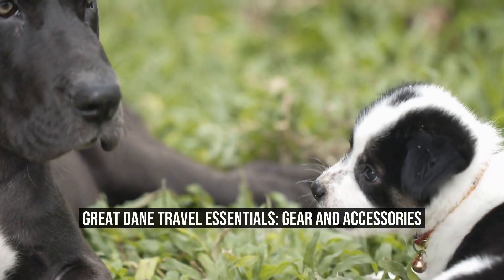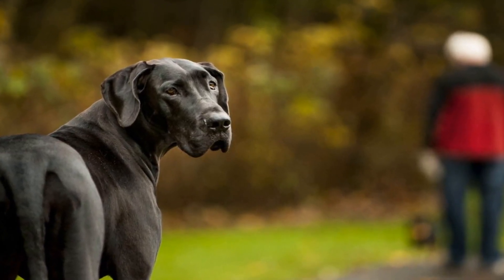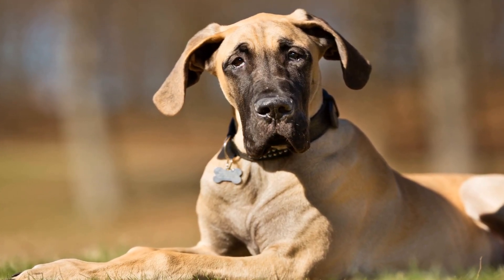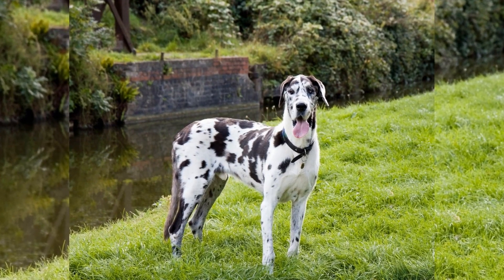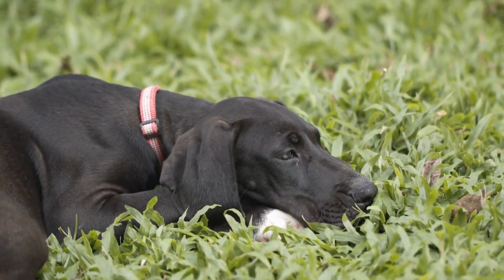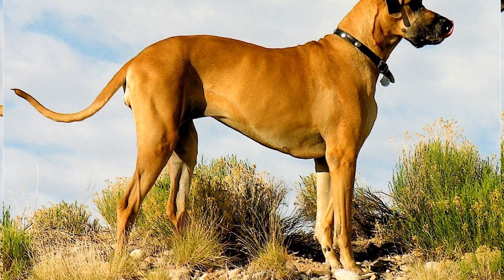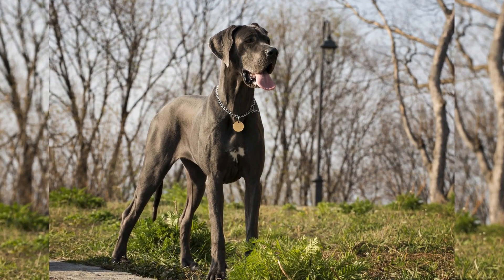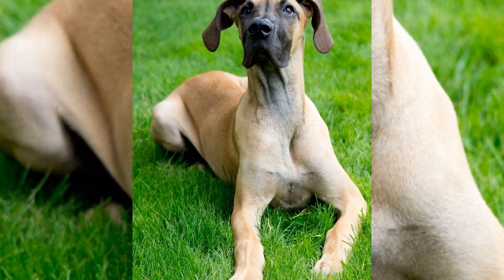Great Dane Travel Essentials Gear and Accessories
Traveling with your Great Dane can be an exciting and rewarding experience  Whether you're taking a road trip or flying, ensuring that you have the right gear and accessories is essential for a smooth and comfortable journey  In this article, we will discuss some of the must-have travel essentials for your Great Dane

1 A sturdy and comfortable crate

One of the most important travel essentials for your Great Dane is a sturdy and comfortable crate  This will not only provide a safe space for your dog during transportation but will also ensure that they are secure and comfortable throughout the journey
00:00 Great Dane Travel Essentials: Gear and Accessories